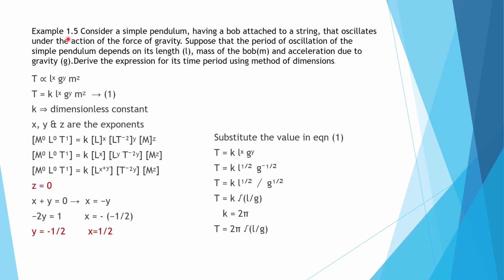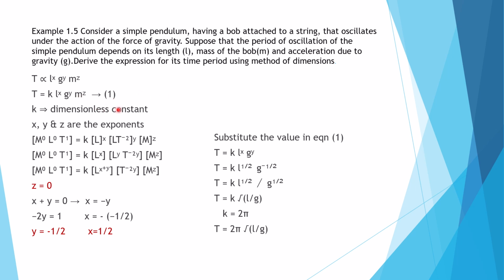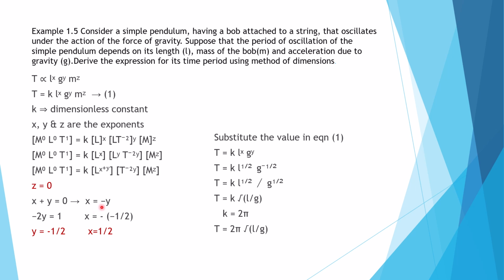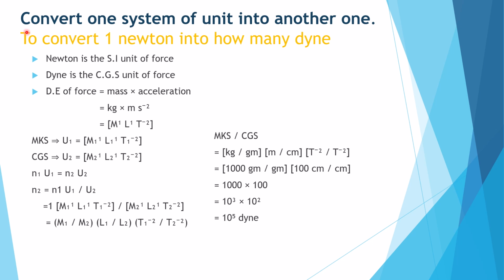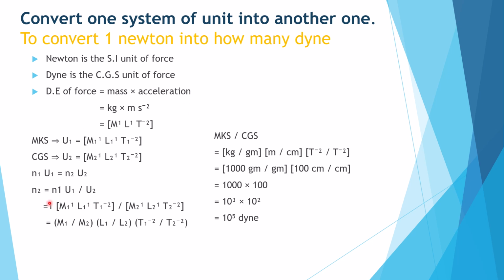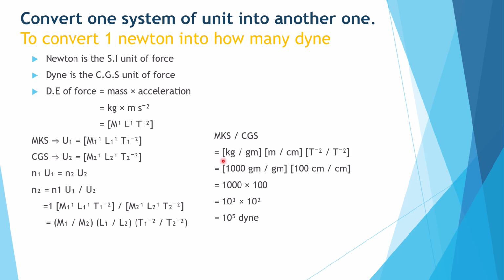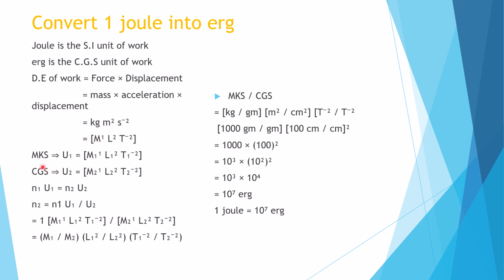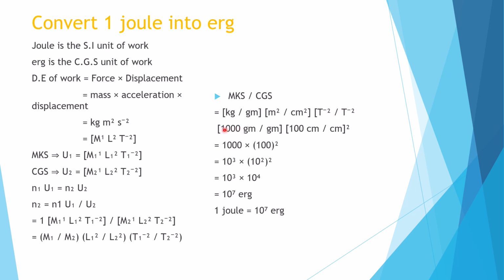👉 UNITS & MEASUREMENTS 🔥PART 4 /PENDULUM + CONVERSIONS ⚡1 DYNE = ? 🤯 1 JOULE = ? ⚡